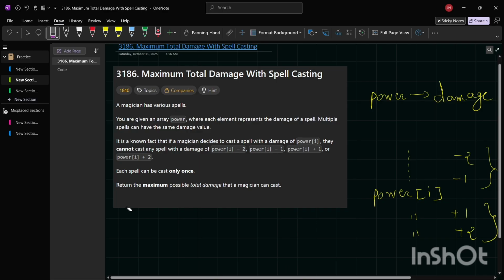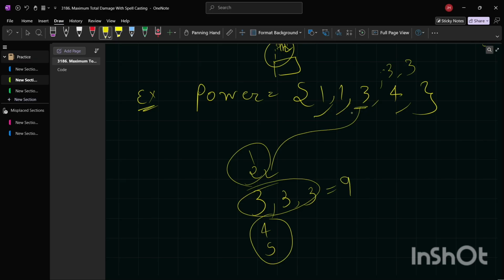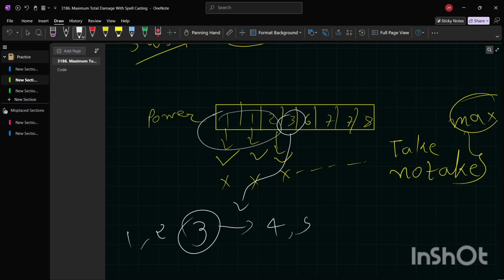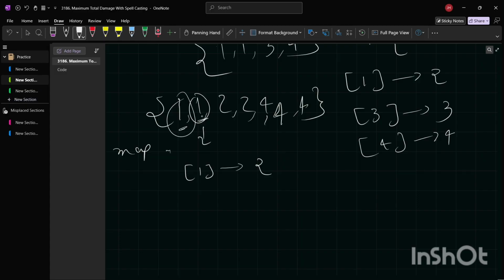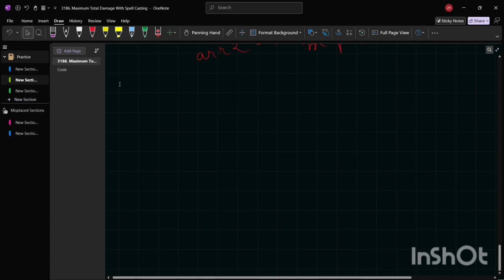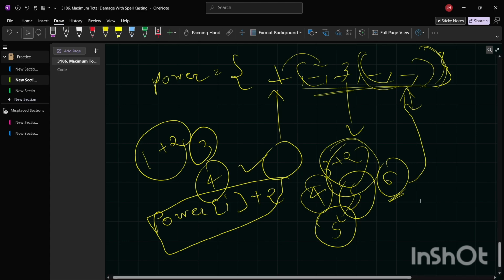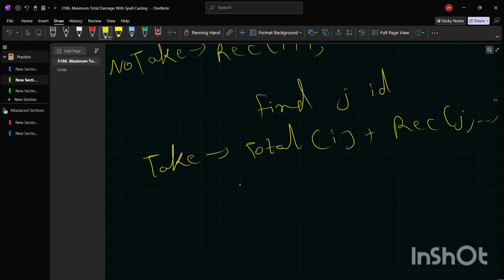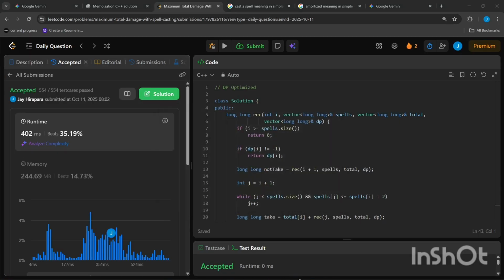LeetCode 3186 – Maximum Total Damage With Spell Casting | Easy Intuition + Code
Master DSA & Competitive Programming
Free resources, LeetCode POTD, Codeforces Contest Editorials, and Placement Preparation Guidance — all in one place!

Solve LeetCode Problem 3186 – Maximum Total Damage With Spell Casting and understand how to maximize total damage efficiently.